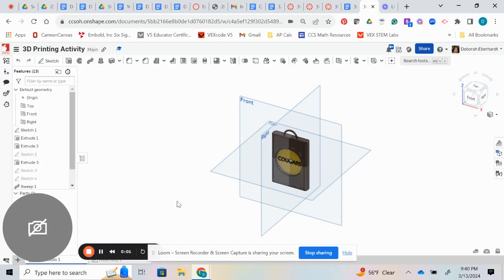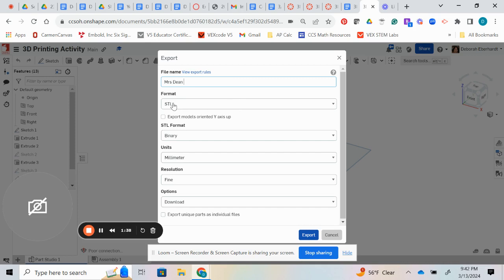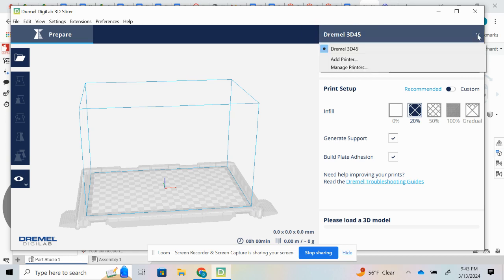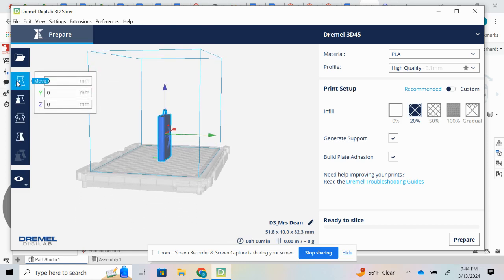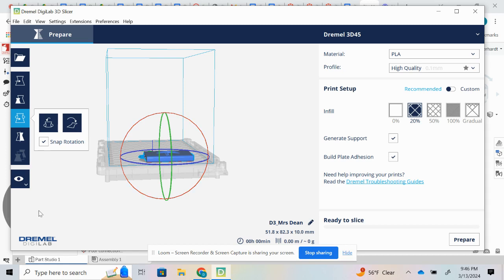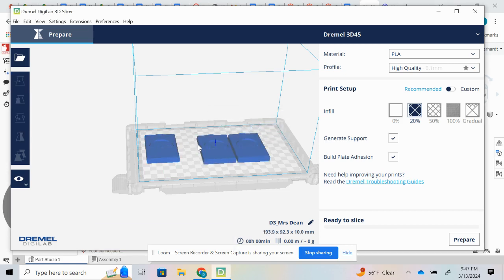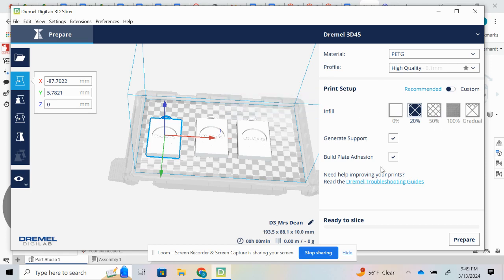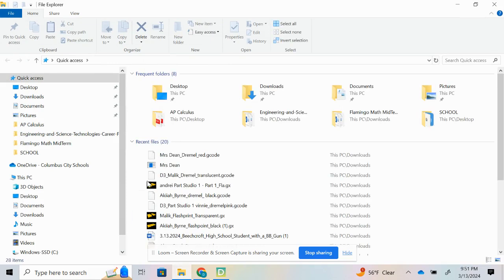Dremel 3D Printing